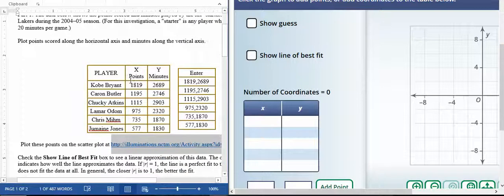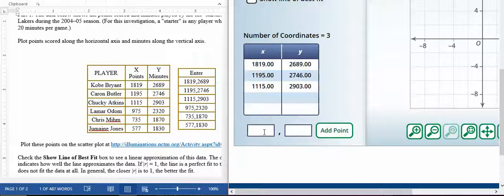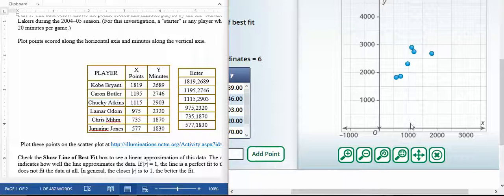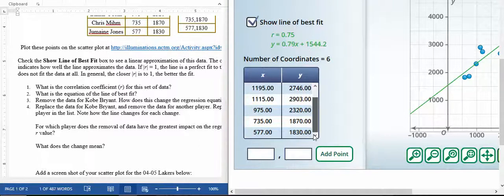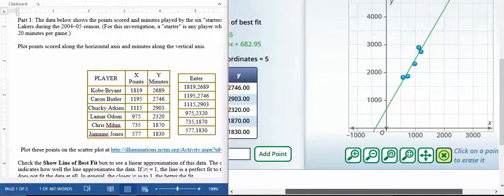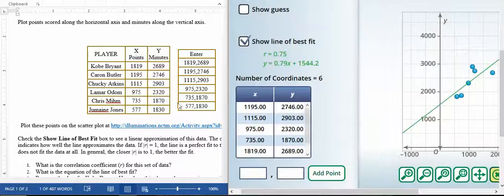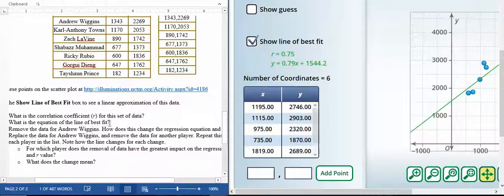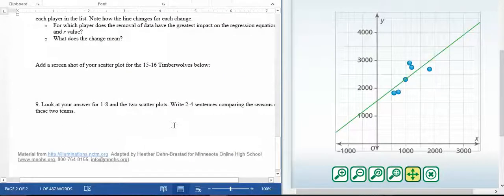Scatter Plots and the NBA video directions